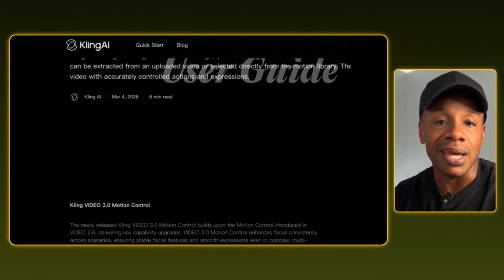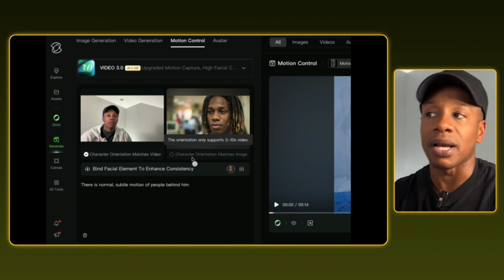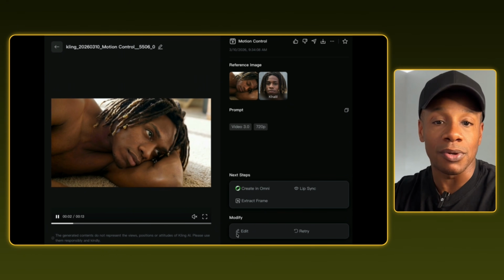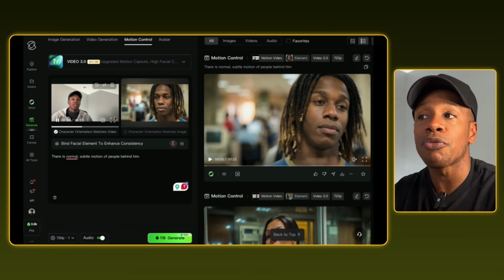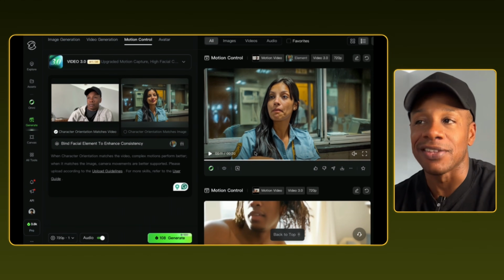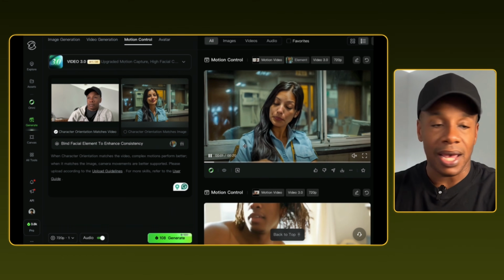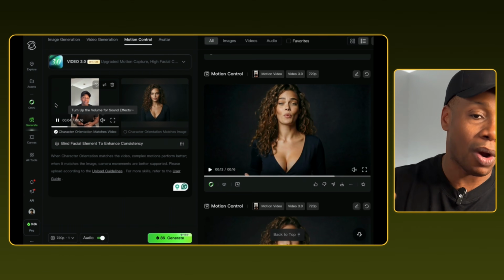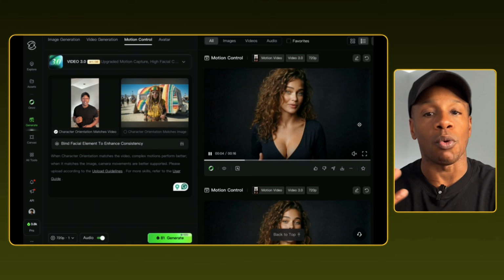This Changes Everything | Kling 3.0 Motion Control Update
Kling just released Motion Control 3.0, and it might change how creators approach AI filmmaking.

This update improves facial consistency, motion accuracy, and introduces character elements that help maintain identity during complex movements.

In this video I break down what actually changed in Kling Motion Control 3.0, how to set it up step-by-step, and where it realistically fits inside an AI filmmaking workflow.

I also run a series of real tests including head turns, face blocking, and a short cinematic scene from my Life of the Lazy Mon project to see where the model holds together and where it still struggles.

If you're experimenting with AI filmmaking, motion capture, or character animation, this should give you a clear idea of when Motion Control works well and when it might fall apart.

Guides & Resources

• What actually changed in Kling Motion Control 3.0
• How to set up motion control step by step
• Orientation settings explained simply
• Real stress tests including face blocking and head turns
• Testing voice binding with Kling Omni and ElevenLabs
• Where Motion Control fits into a real AI filmmaking workflow
• Why acting quality still matters for AI performance transfer

0:00 Kling Motion Control 3.0 Overview
1:38 What Kling Motion Control Actually Does
2:36 What Changed in Kling Motion Control 3.0
3:29 How To Use Kling Motion Control (Step-by-Step Setup)
6:20 Kling Motion Control Orientation Test (Video vs Image Mode)
8:48 Stress Testing Kling Motion Control (Head Turns & Face Blocking)
9:04 Cinematic Scene Test – AI Filmmaking Example
10:43 Voice Binding Test with Kling Omni + ElevenLabs
13:40 Using Kling Motion Control in an AI Filmmaking Workflow
14:44 Limitations of Kling Motion Control
15:26 Final Verdict – Is Kling Motion Control Worth Using
16:16 Lazy Mon Project Update + Channel Updates